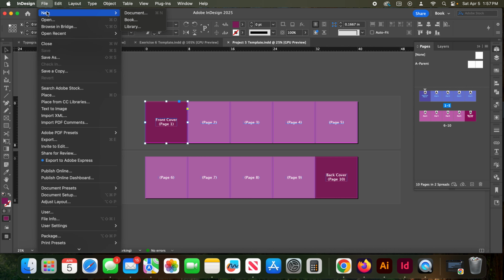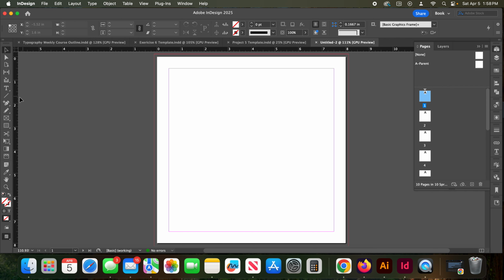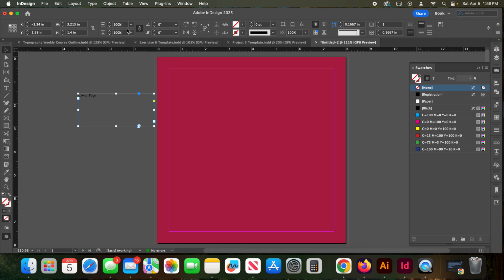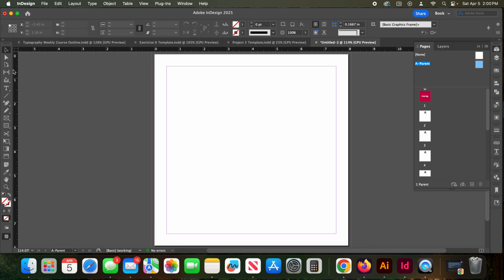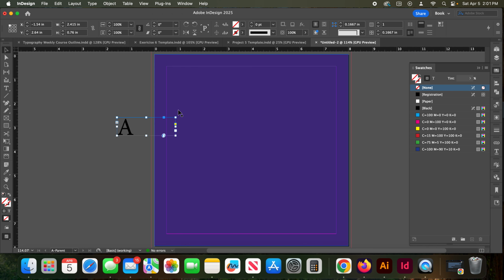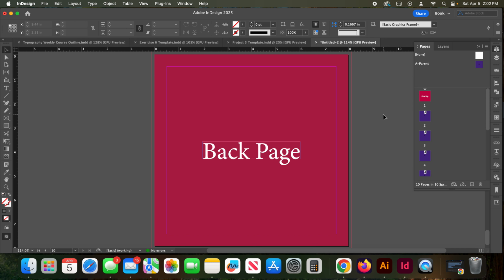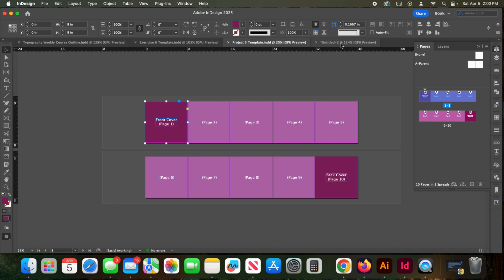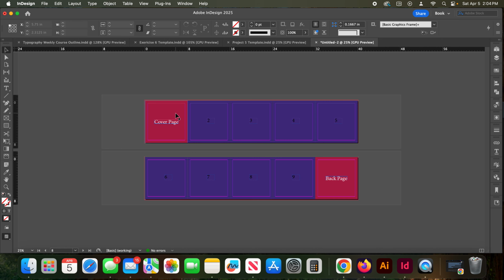Project 5 Creating Accordian Book